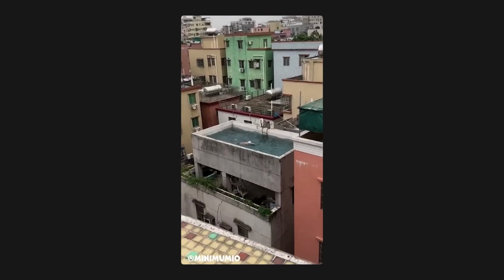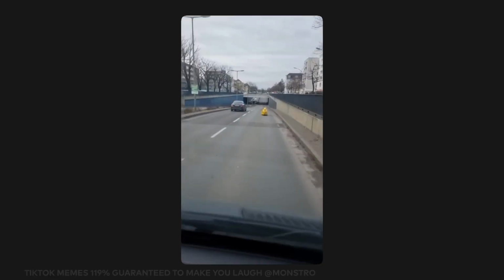When Hollywood Gets Addicted to ZOOM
Join us as we explore the art and history of the zoom shot and learn how to add dynamic movement and drama to your videos with this classic camera technique. From the basics of what a zoom shot is to the first-ever zoom technique and how it has evolved over time, we'll cover everything you need to know, whether you're shooting a vlog, a music video, or a short film!